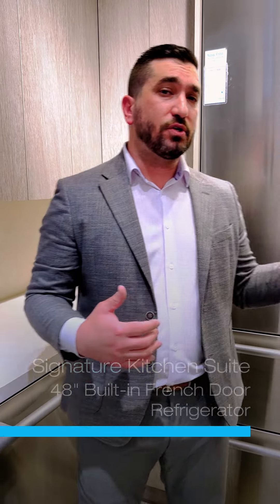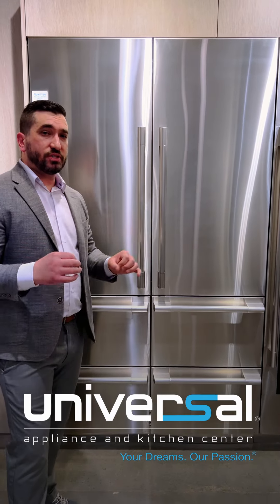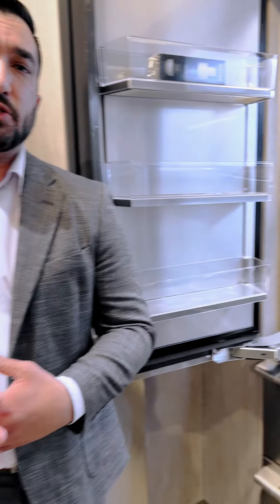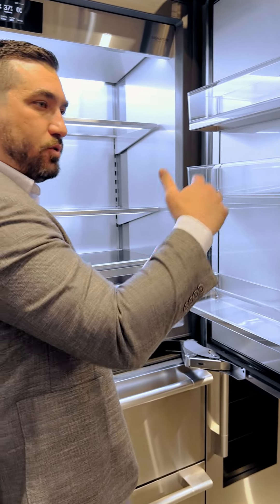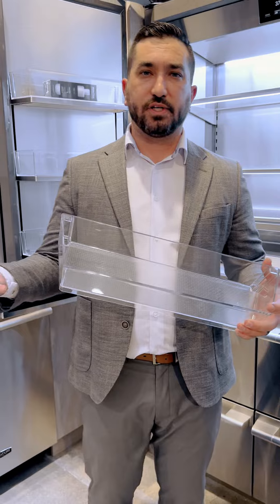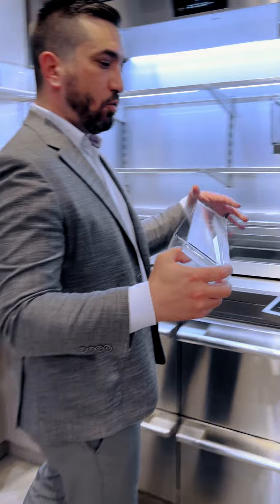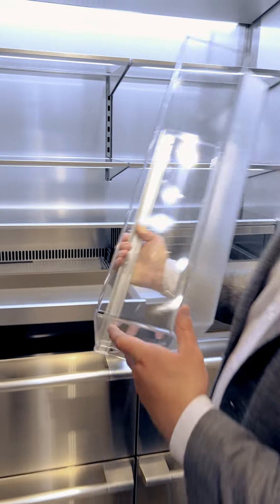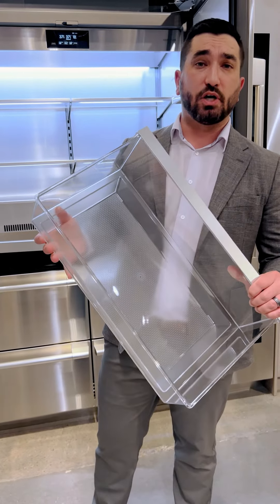Unlock the 'Suite Signature Deal' at Universal Appliance and Kitchen Center 🌟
Earn $8,167 cash back on select luxurious Kitchen packages, including the Signature 48-inch Built-in French Door Refrigerator. Revel in superior food preservation, customizable Convertible Drawer temperatures, Craft Ice™️ for perfect drinks, and an easy-to-use internal water dispenser. A masterpiece of functionality meets sophistication. Explore this exclusive offer at Universal Appliance and Kitchen Center - Where the PROS Go!

* $8,167 based on 8-piece appliance package with accessories.  The rebates within this promotion can be combined.  However, this offer cannot be combined with any other special programs or rebates. This offer is subject to change at LG's sole discretion before December 31, 2024.